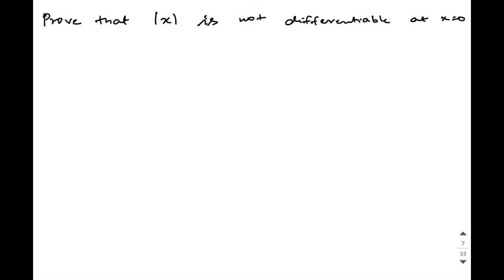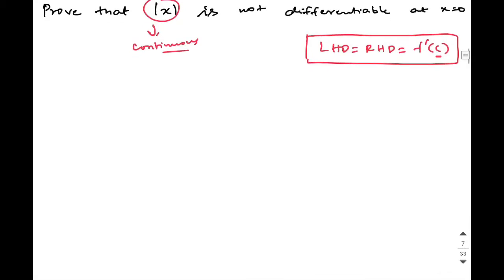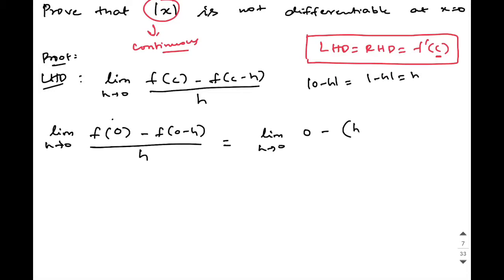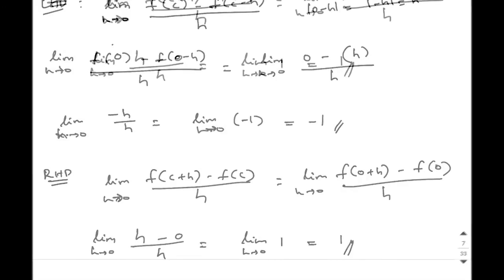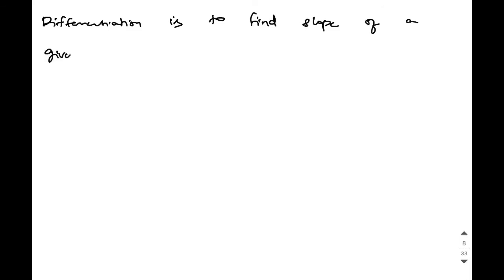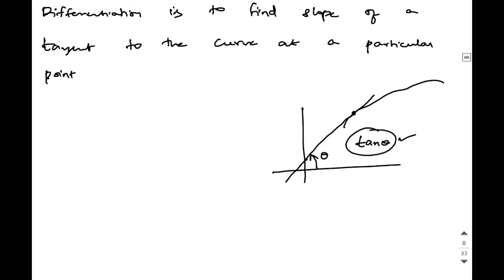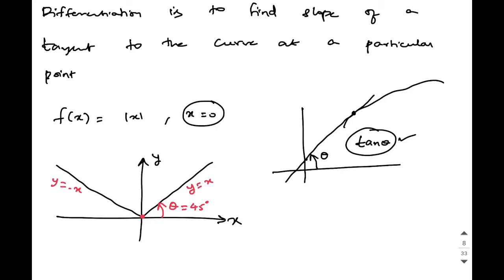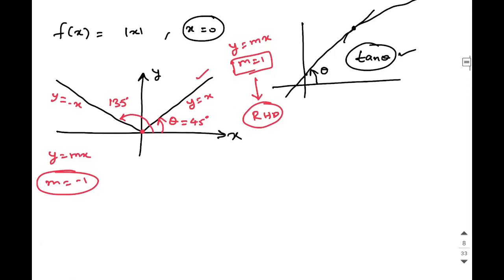Lec 11- Prove that mod x is not differentiable